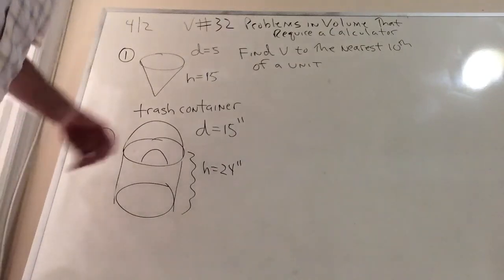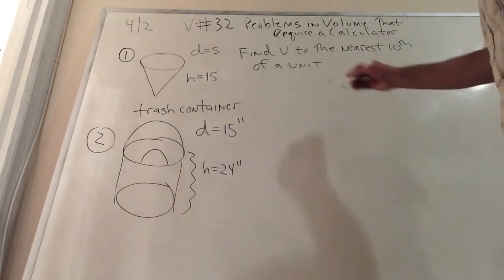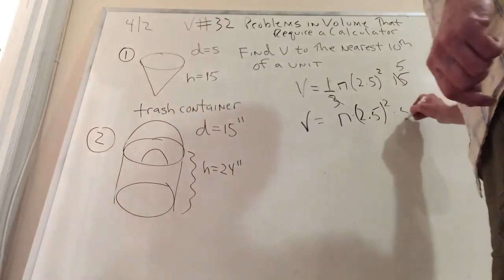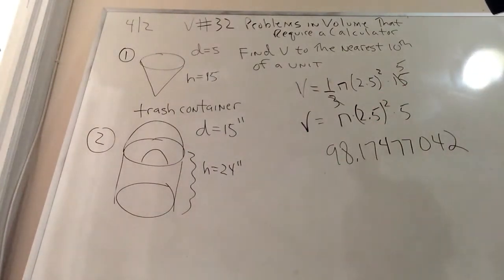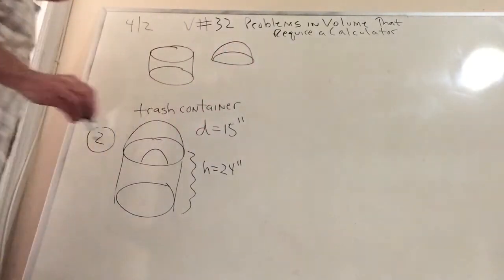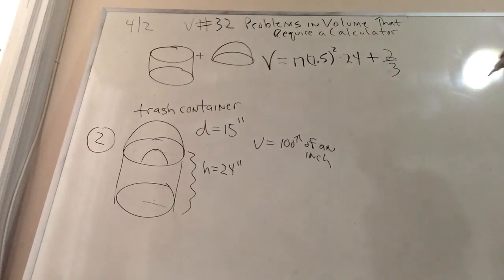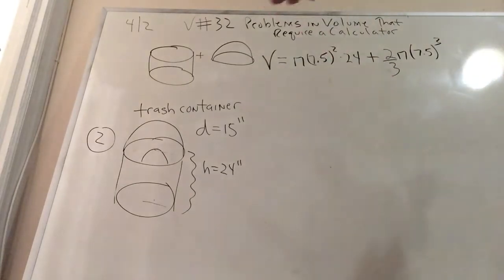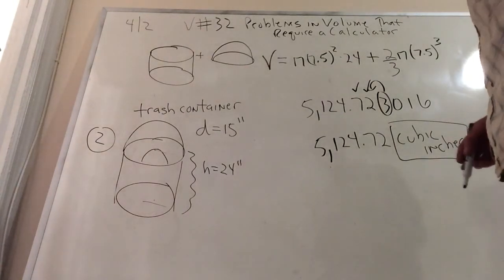Math classes v32